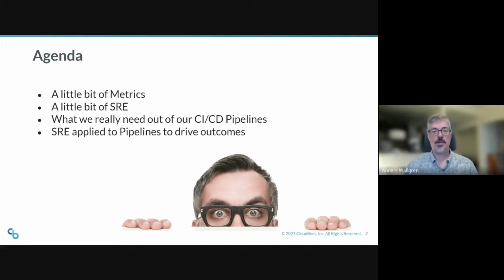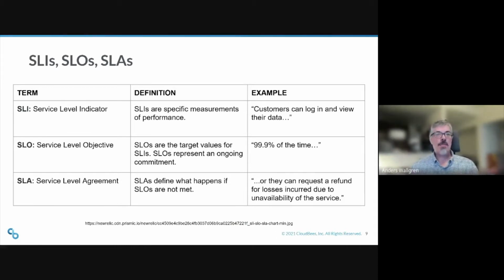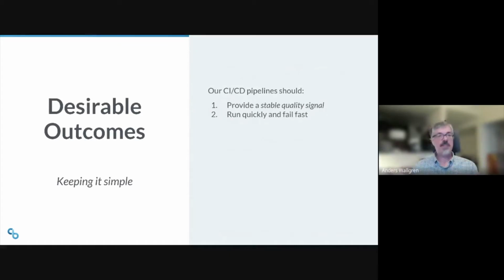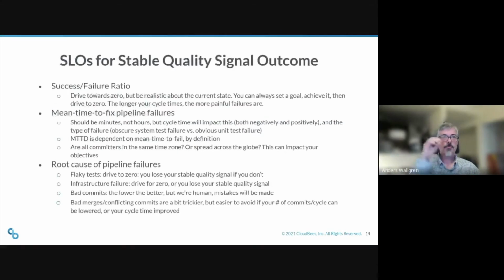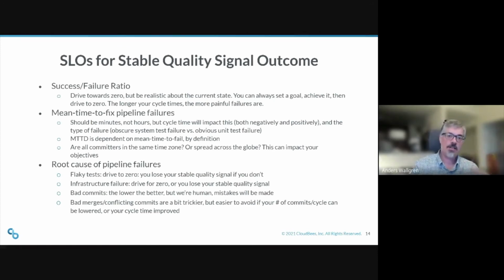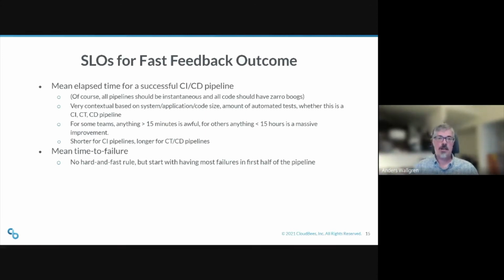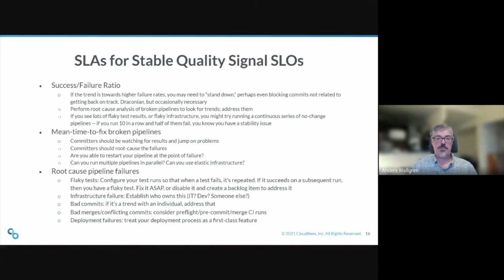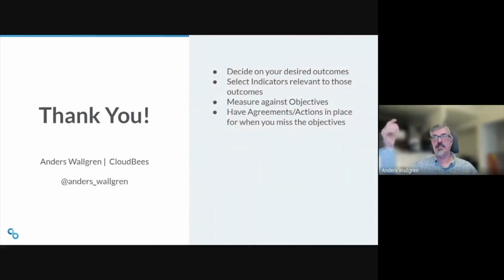Sponsored Session: How to “SRE” your Way to Pipeline Improvement - Anders Wallgren, CloudBees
Oftentimes, IT professionals think auditability and observability are separate concepts, when in fact, they’re two sides of the same coin. It’s the review of what happened and why - just from different perspectives and moments in time. The point is, building an auditable pipeline should also result in building an observable pipeline.

Most IT pros, however, think about observability in regards to the observability of an operational system. But what if we considered the observability of an internal organizational system instead? For example, the CI cycle time of your pipeline.

To test this hypothesis, Site Reliability Engineering (SRE) approaches can be applied to pinpoint what metrics we care about most and how to align context with desired outcomes.

During my talk, I will share how to place service level objectives (SLO’s), indicators (SLIs), and agreements (SLA’s) into different parts of your Software Delivery Lifecycle. You will learn how to make your pipeline metrics adjacent to auditability and observability standards as part of any continuous improvement process.

What Attendees Will Learn:
How to put SLIs, SLAs, and SLOs in place to align with key pipeline metrics
Examples of how to “SRE” your way to better cycle times (as an example)
How to avoid “metricing yourself to death" in the process